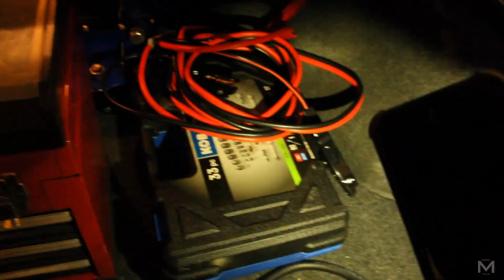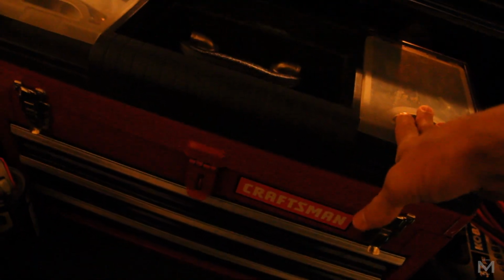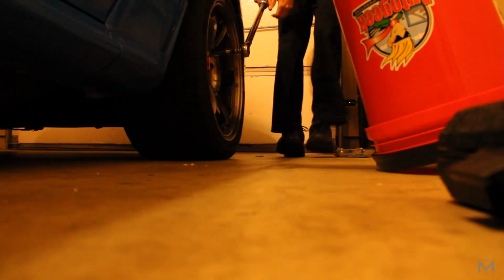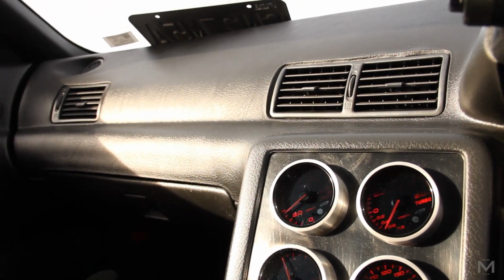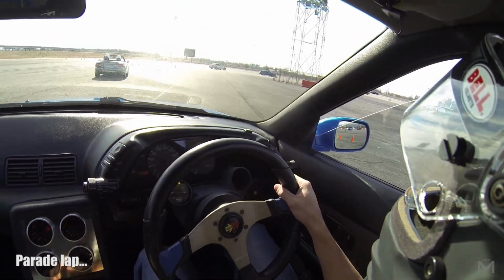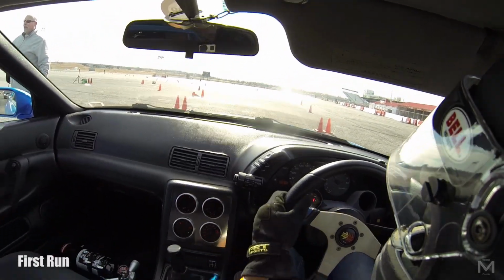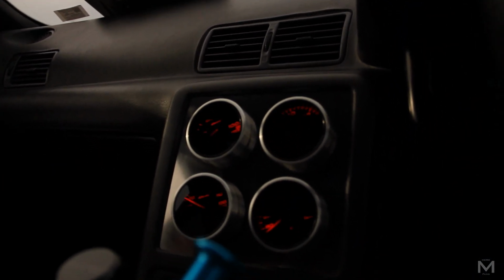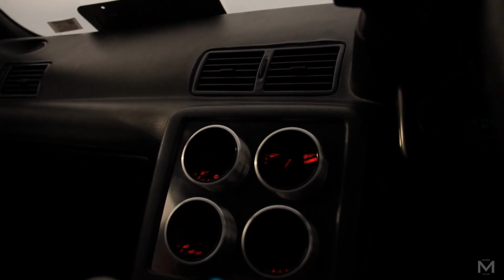R32 Skyline Making People Upset | GTR at Autocross!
Like my content? Look me up on Twitter!
Come join me and my friends on Twitch as well:
Oh, and I have an Instamash too!

     My first AutoX in the R32 stateside, and I have to say that I had a great time. The event organizers did a good job and made the experience that much better. Unfortunately some people thought I was having a little too much fun...

The Snake - Queen of Mean

Track: Fivefold - Know It All